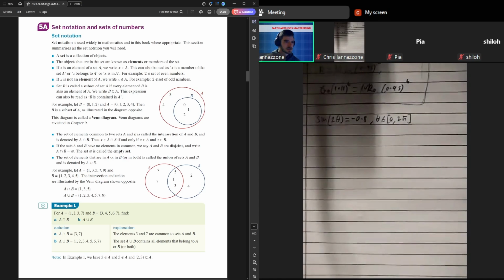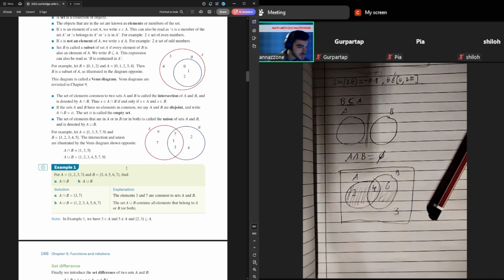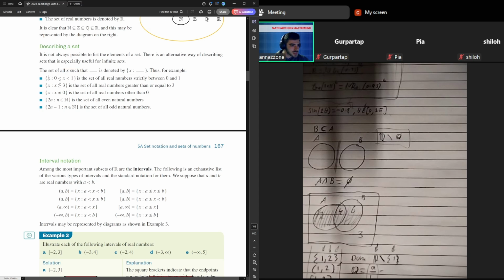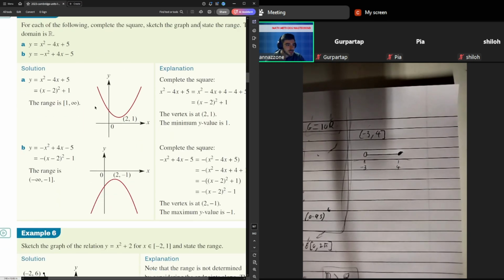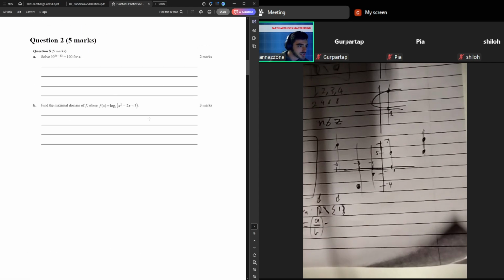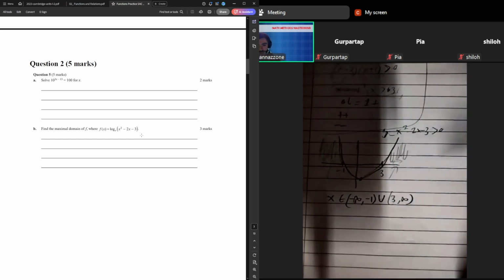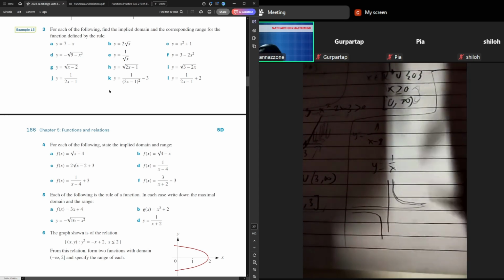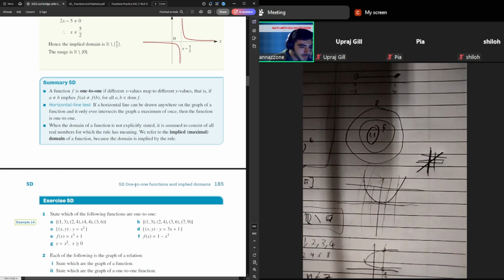Functions And Relations Fundamentals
In this class we review the fundamentals of functions and relations. These include: Set notation, domain and range, and the definitions of functions vs relations. Enjoy!